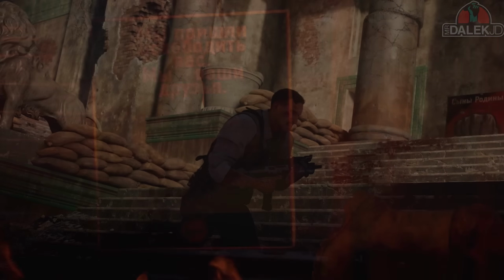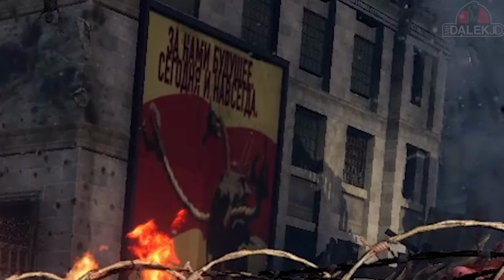HUGE SECRETS IN BO3 ZOMBIES GOROD KROVI TRAILER! (ORIGINS STATUE, MOTD LINKS, POSTERS & MORE!)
Black Ops 3 ZOMBIES "GOROD KROVI" TRAILER SECRETS!
●If you're HYPED for "GOROD KROVI" in Black Ops 3 "DESCENT" -  SMASH LIKE!

Call of Duty: Black Ops 3 DLC #3/Map Pack 3 has been ANNOUNCED! We have four new multiplayer maps: "EMPIRE", "CRYOGEN", "BERSERK" and "RUMBLE", as well as a NEW Black Ops 3 Zombies map called "GOROD KROVI"! Descent, the third DLC map pack for Black Ops III, delivers an all-new mind-bending Zombies experience, along with 4 action-packed Multiplayer maps, which includes a re-imagining of the Call of Duty®: Black Ops II classic, Raid. Descent takes the fight to new Black Ops III Multiplayer environments, including Cryogen: an isolated cryo-prison Berserk: a Viking village frozen in time Rumble: a future robot combat arena and Empire: a re-imagining of the Call of Duty Black Ops II classic, Raid, as a lavish Roman villa. In the latest episode of the Zombies experience 'Gorod Krovi', the Origins characters are hurled into an alternate, war-torn Stalingrad where they will face their most dangerous enemies yet.'